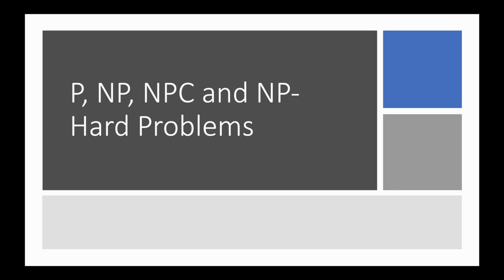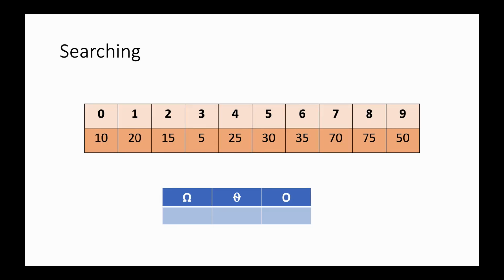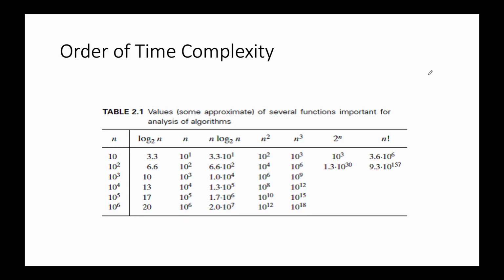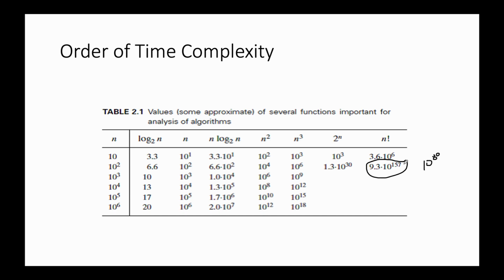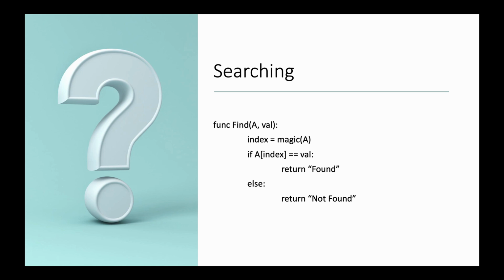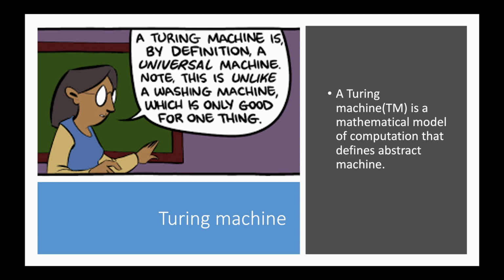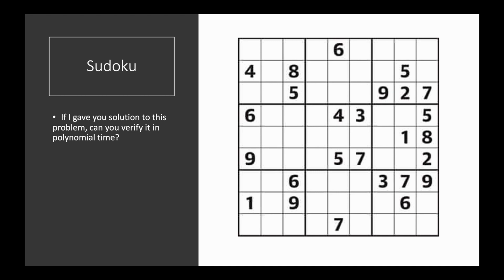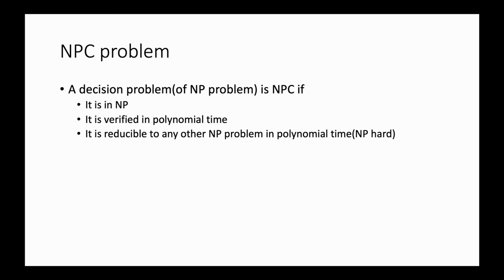P, NP and NP-Complete Problems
I have explained Polynomial, Non-Deterministic Polynomial, and NP-Complete problems with examples.